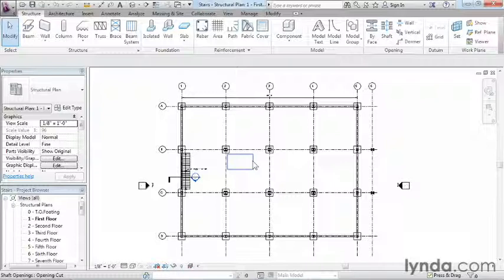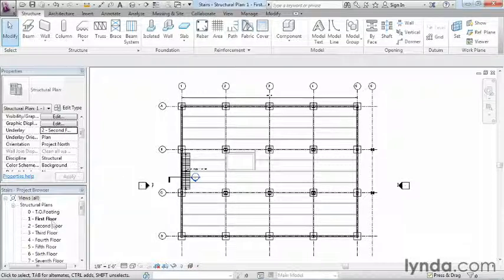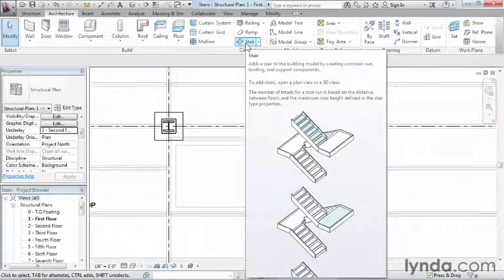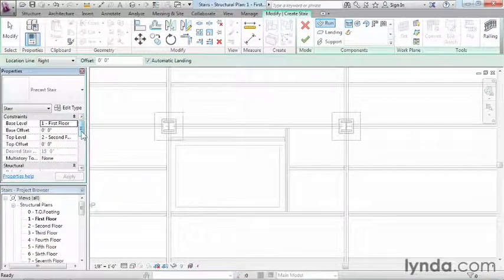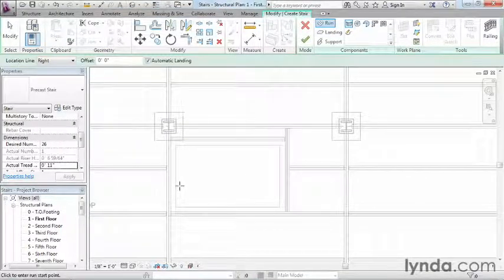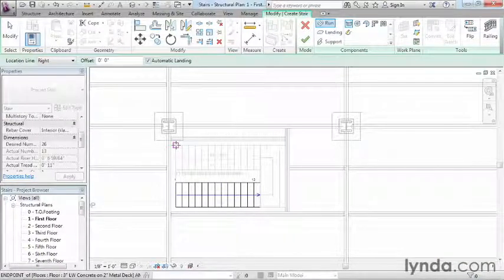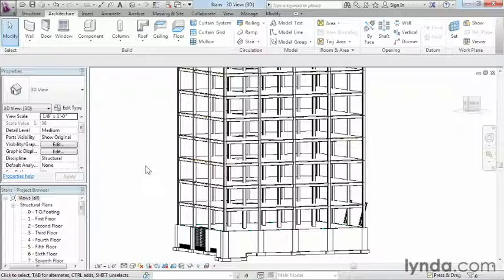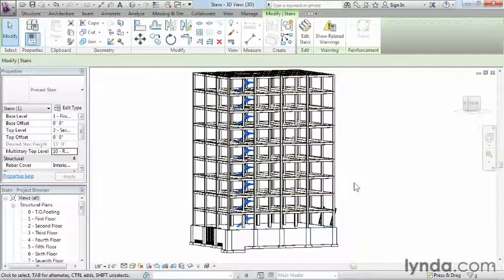Revit Structure 2013 Essential Training 10 01 SC11 stair